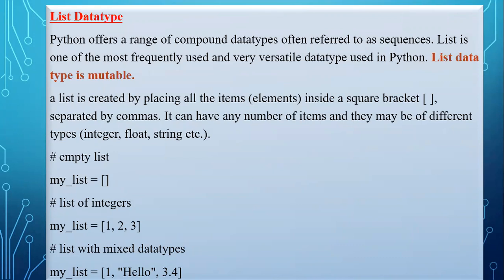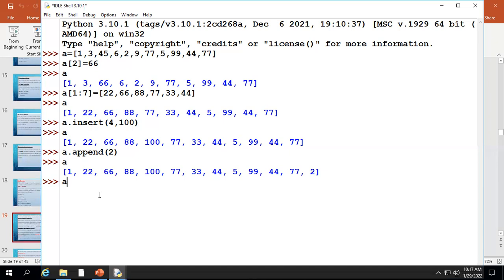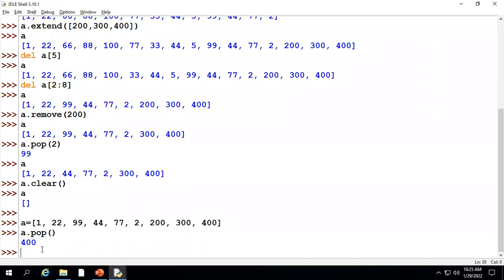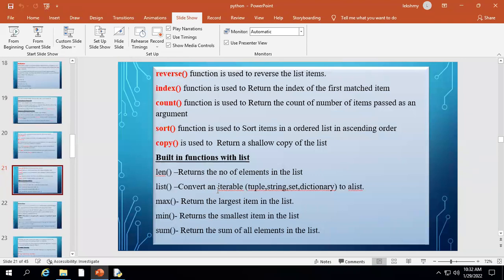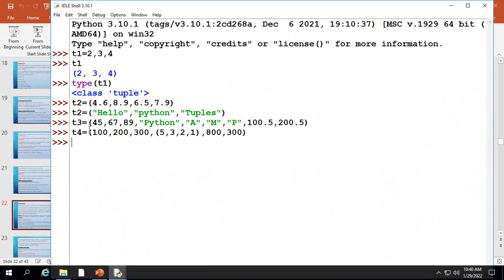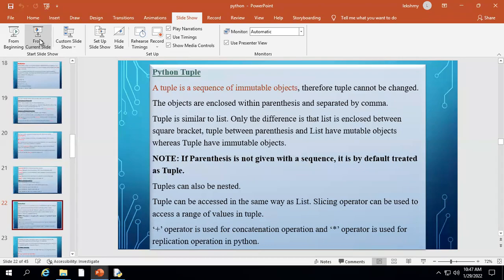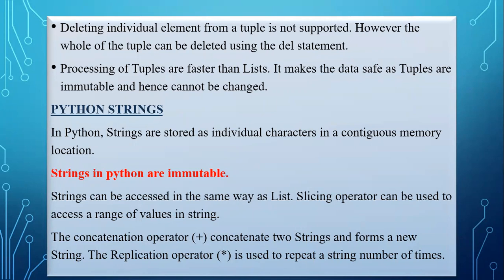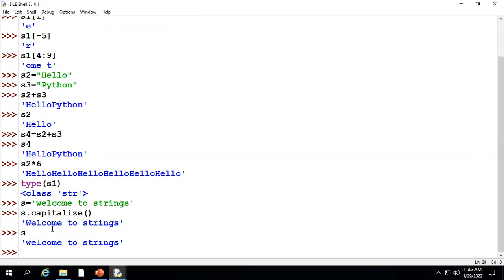Python 29th Jan DYS College Part1 10 to 12